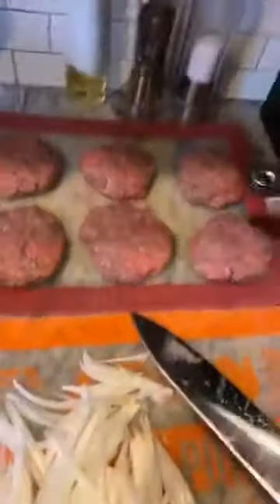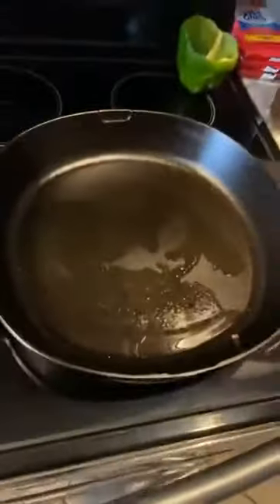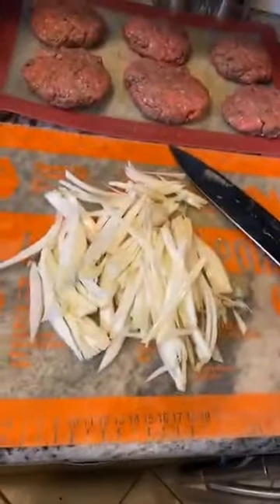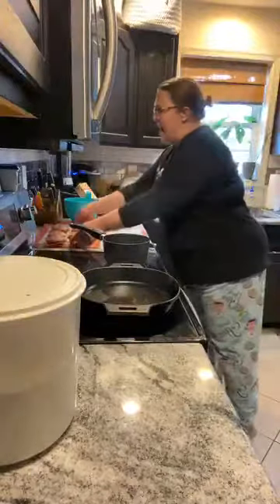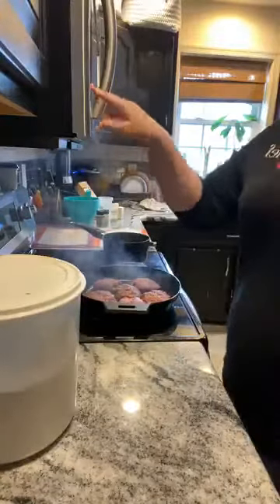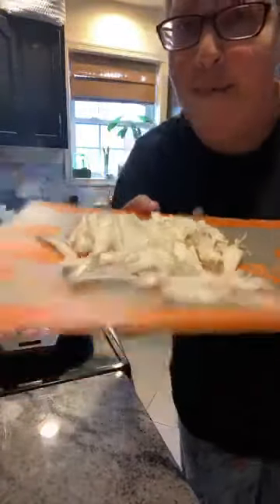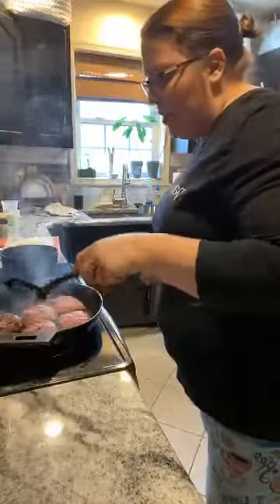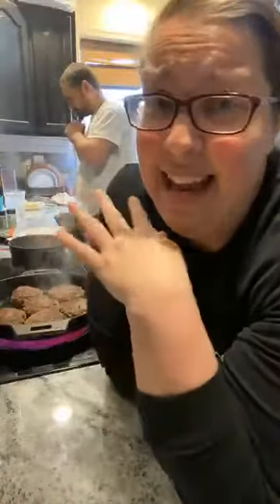Salisbury Steak with just 6 ingredients!